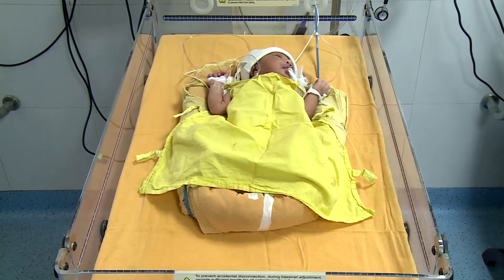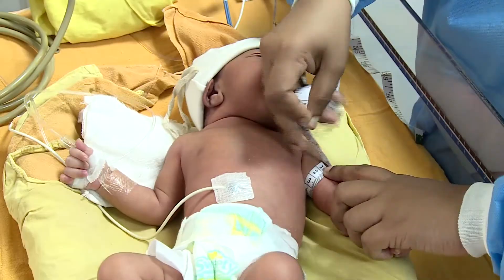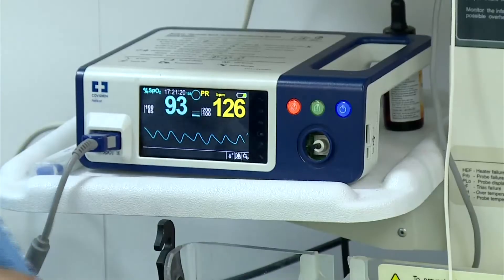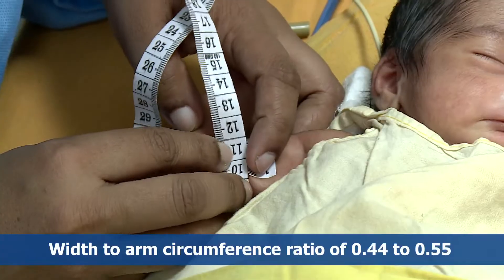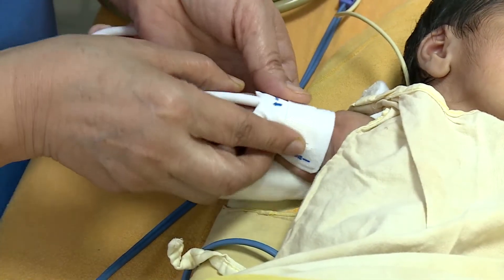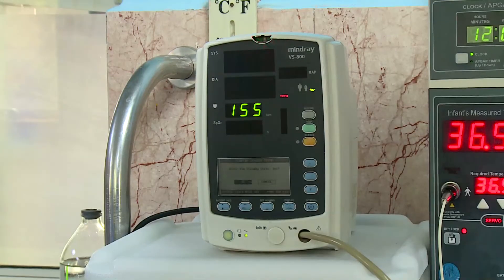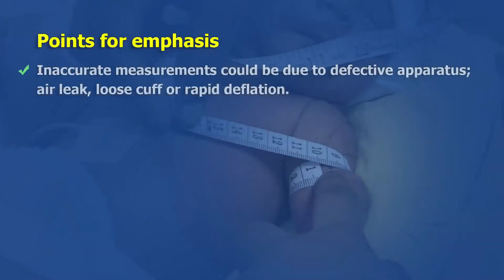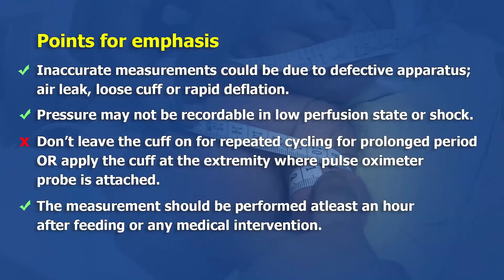Noninvasive blood pressure monitoring 2021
BP recording in NICU